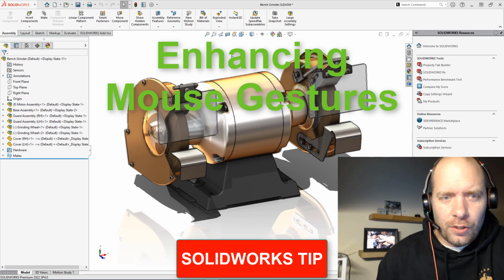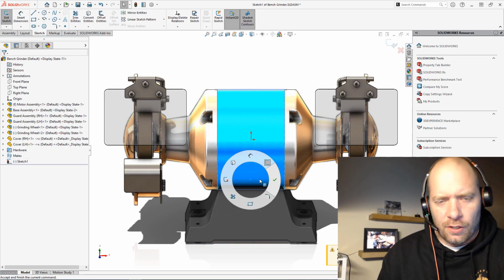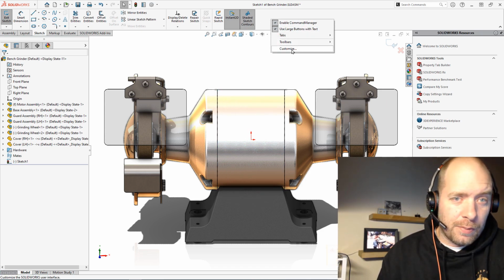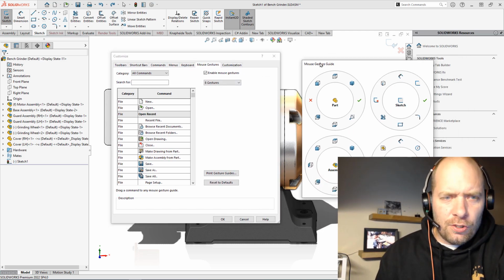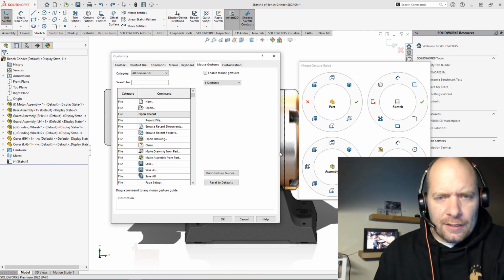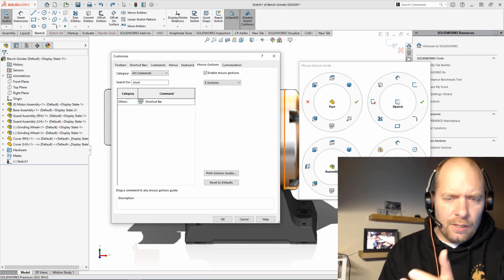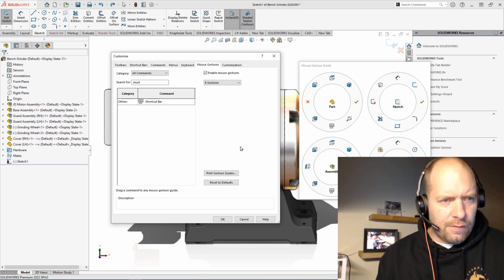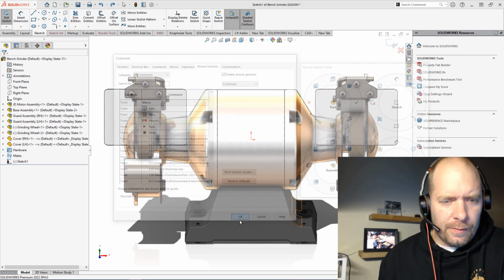SOLIDWORKS Tips: Taking Mouse Gestures To The Next Level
How to add to mouse gestures and add some items you may not have thought about.